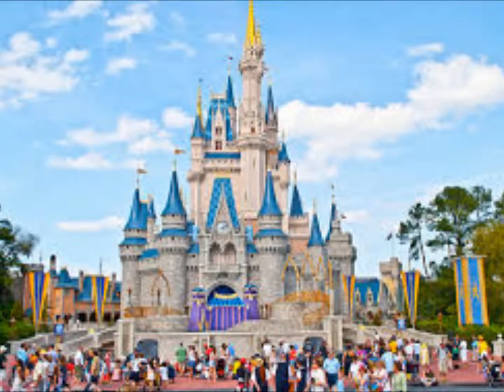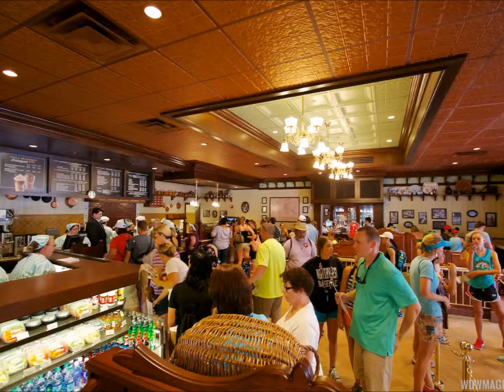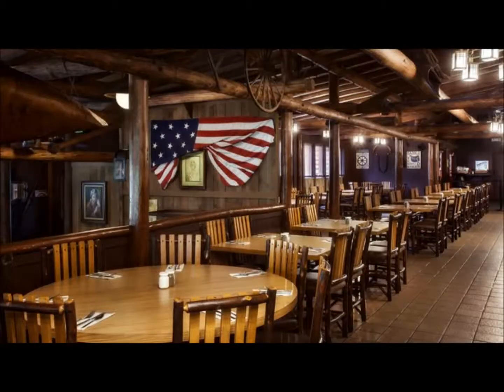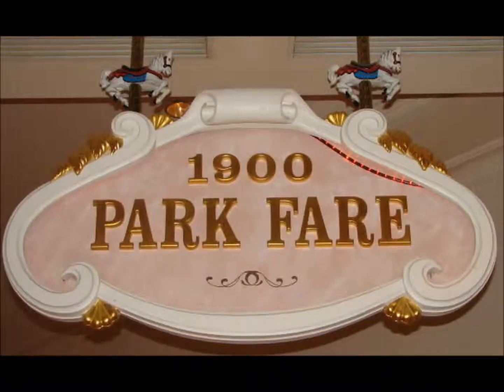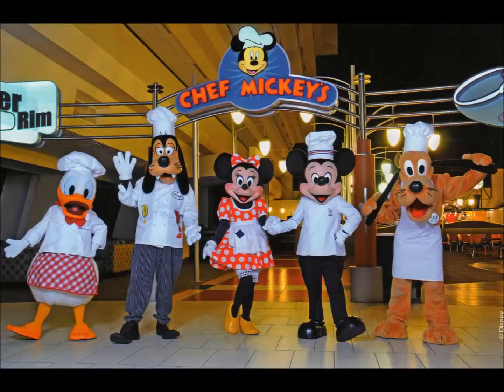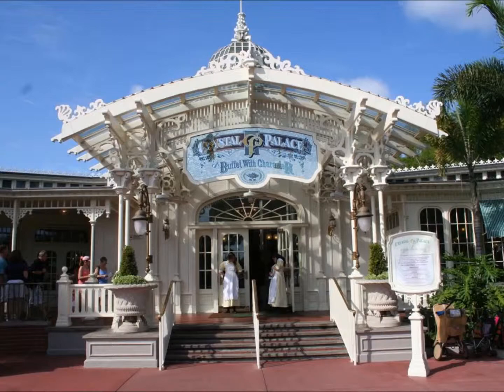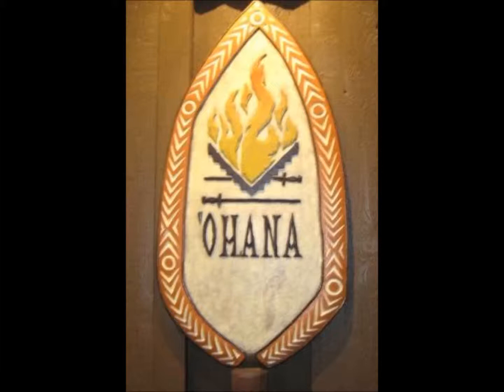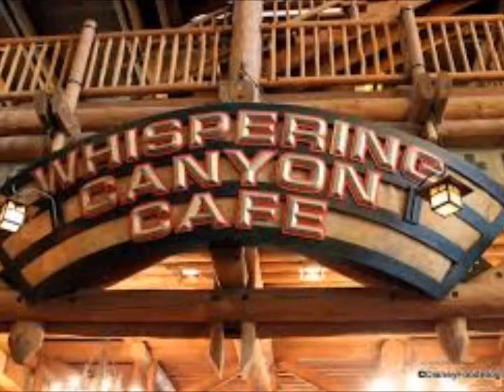Disney Top 10: Breakfast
Today we go over the Top 10 Breakfast at WDW!